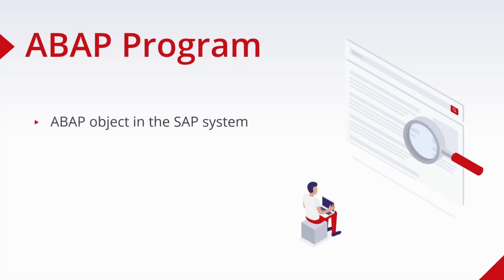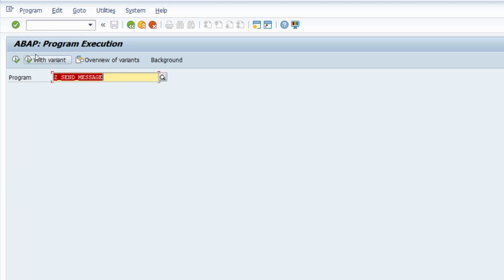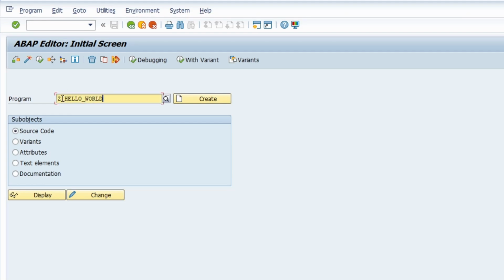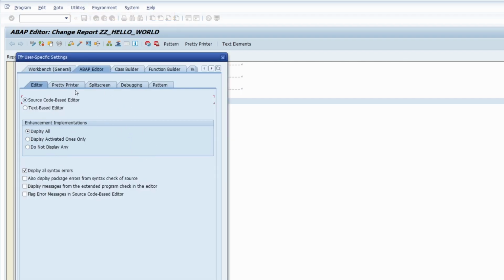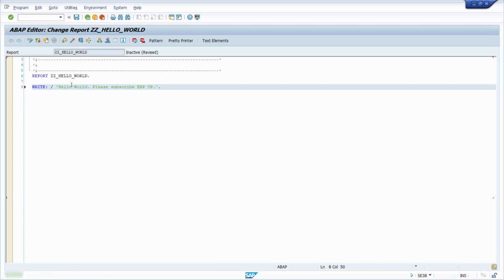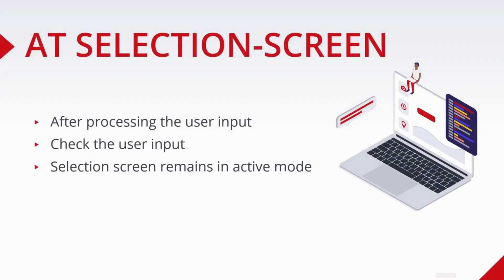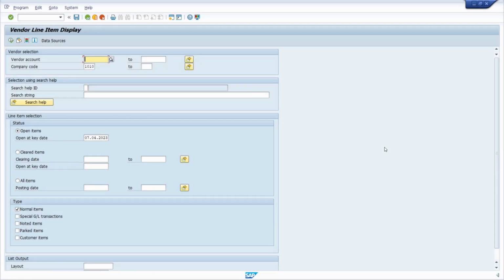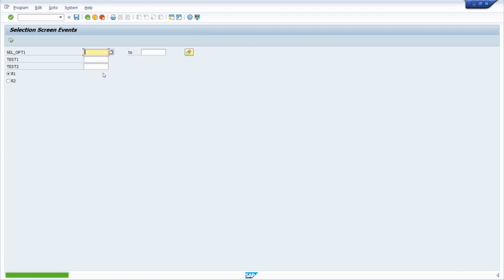The Basics of ABAP Programming: What is an ABAP Program?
An ABAP program or ABAP report is one of the most important ABAP objects in the entire SAP system. Both in SAP ERP and in SAP S/4HANA, ABAP reports are indispensable.

In this video, I explain what is meant by a report, how to create it and how to execute it. Furthermore I also explain you the details about report events.

▬ Content ▬▬▬▬▬▬▬▬▬▬▬▬
00:00 - Intro
00:25 - ABAP Program
01:25 - ABAP Editor - SE38
04:28 - How to create an ABAP report
11:52 - Report Events
14:10 - Use report events
14:57 - Selection criterias and parameters
17:27 - Outro